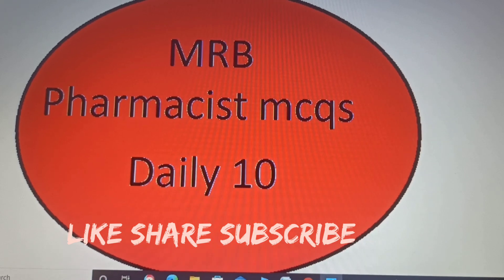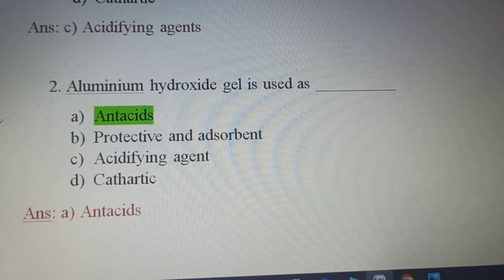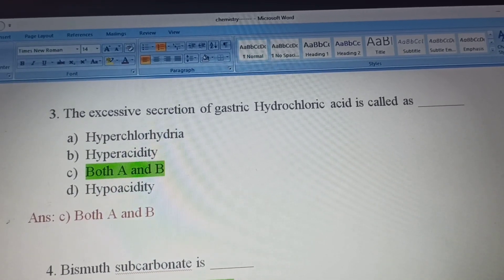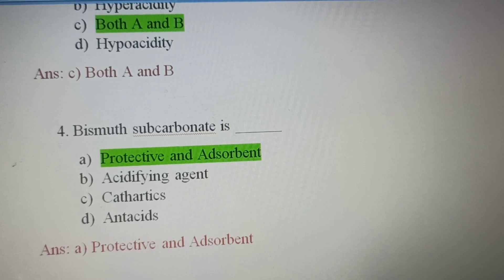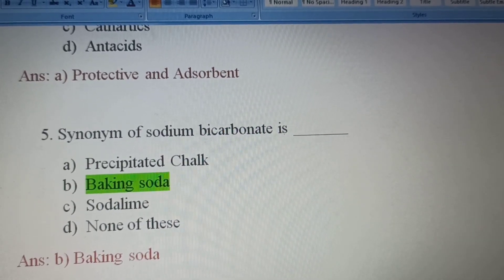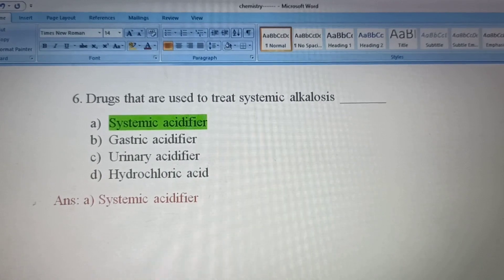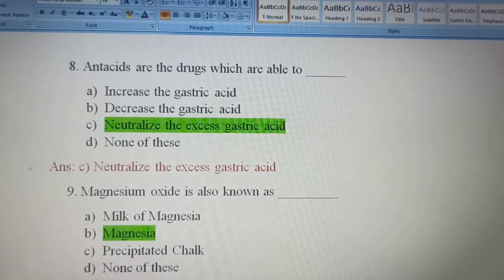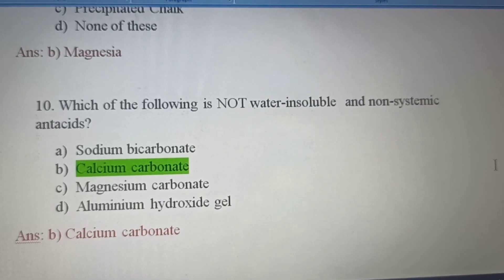MRB ll Pharmacist mcqs ll daily 10 ll Pharmaceutical chemistry -03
channel link,-

Pharmaceutics-01

Pharmaceutics-02

Biochemistry -01

Pharmacognosy-01

Hospital and clinical pharmacy -01

Pharmaceutical jurisprudence

DSBM-01

Pharmaceutical chemistry-01

Pharmacology -01

Biochemistry-02

Pharmacology -02

Hospital and clinical pharmacy -02

Pharmacognosy-02

DSBM-02

Pharmaceutics-03

Health education & community pharmacy

Human anatomy & physiology-01

Pharmacognosy -03

Pharmacology & Toxicology-03